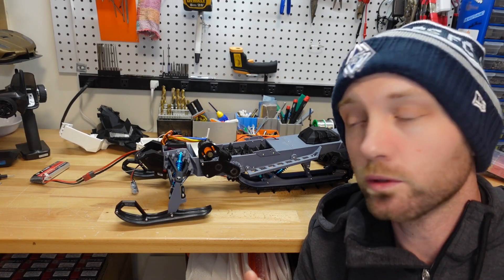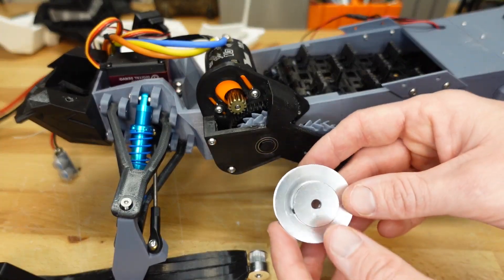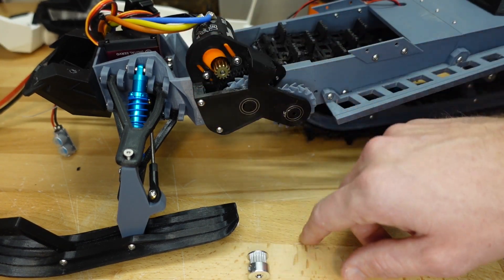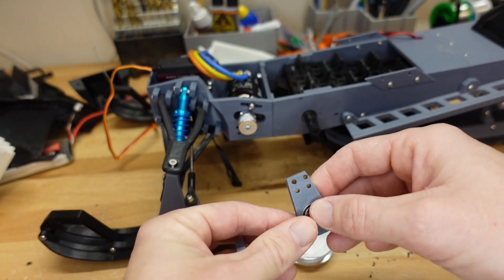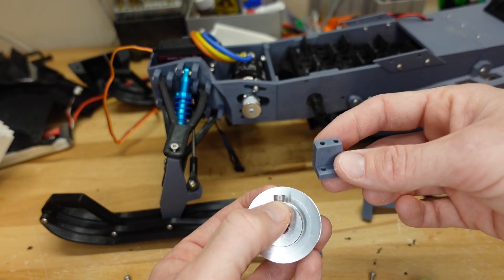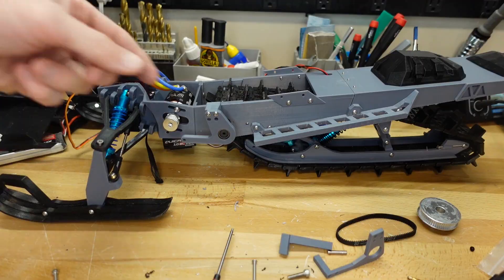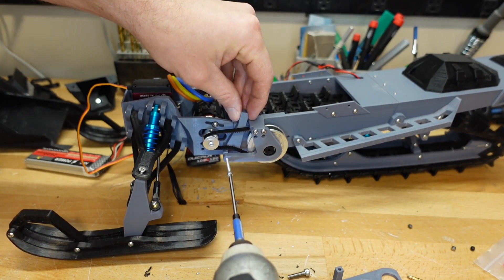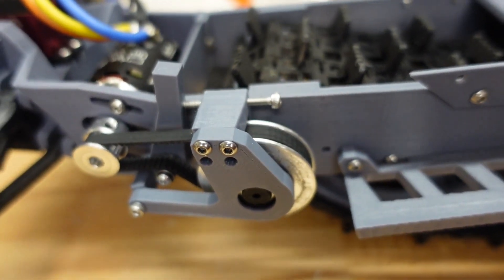Skeeride Belt Drive Upgrade Tutorial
This is a video tutorial on how to upgrade your Skeeride 3D printed RC snowmobile from a gear transmission to a belt drive.

If you're looking for cool ideas for 3D printed RC projects like this one to build, kits, parts or instructions on how to build them check us out

3D Printed Mod pieces from Skeeride files I've used include:
1. Frame: mod_jlatourn86_frame-v3_belt_drive
2. Tensioner arm: Mods_HobbyprintRC_bras-tensioneur-belt-support_copie
3. Tensioner bracket: Mods_HobbyprintRC_cube-support_copie
4. Tensioner main support: mod-SIEMENATOR-Tensioner_Bracket-LowProfile
Optional
Support: Mods_HobbyprintRC_tensioneur-belt-support-support-v4_copie
Pinion(s): mods-russ-voege-18t-gt2-pinion
Spur(s)/Pulley(s): mods-jean-beausoleil-60tpulleyv3-0
TPU Belt: mods-russ-voege-220mm-gt2

Non-printed parts:
GT2 200mm x 6mm belt
GT2 20T pinion 5mm bore 6mm wide
GT2 60T spur 10mm bore 6mm wide
Pinion 5mm to 3.175mm sleeve adapter
Tension pulley.
3mm bore 6mm width, no teeth
OR ... just use three 3x7x3mm bearings instead